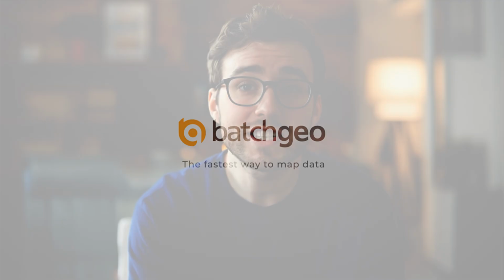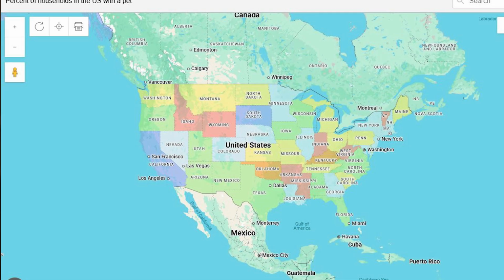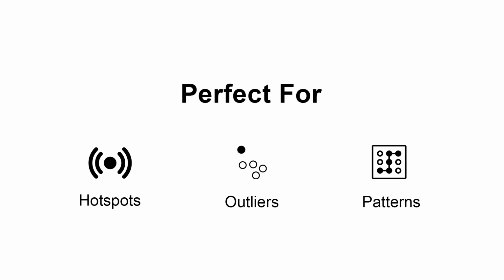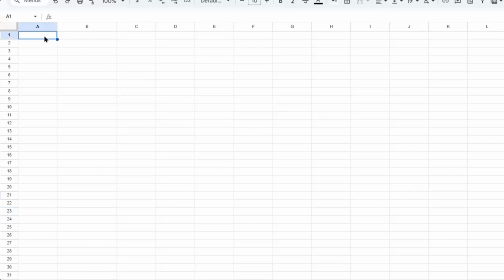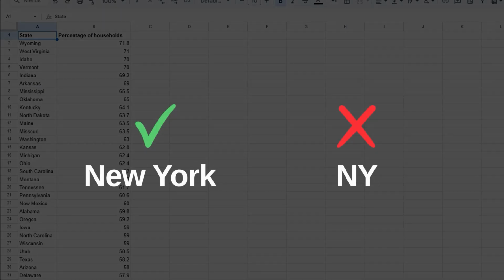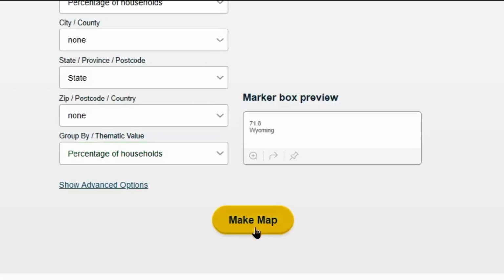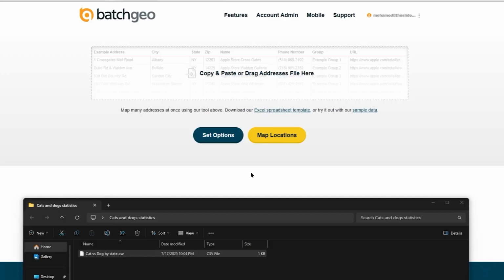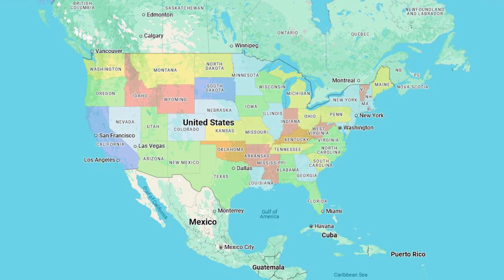Choropleth Style Boundary Maps in BatchGeo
Create stunning choropleth style maps, also known as boundary maps, right from your spreadsheet data using BatchGeo.

In this tutorial, we’ll walk you through how to visualize geographic patterns by shading regions like states or counties based on your data. Whether you're analyzing population, pet ownership, sales, or survey results, a boundary map can reveal trends that a spreadsheet just can't.

In this video, you'll learn how to:
- Format your spreadsheet for boundary mapping
- Use state and region names effectively
- Customize your map style to shade full regions
- Visualize values without needing markers
- Tell a better story with your data

Perfect for:
- Sales and marketing professionals
- Educators and researchers
- Real estate and logistics teams
- Anyone working with location-based data